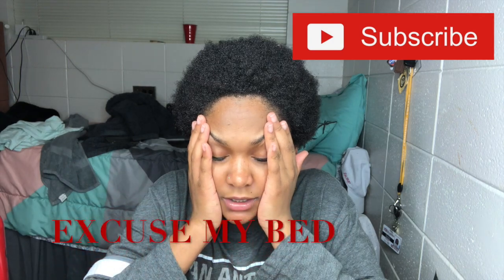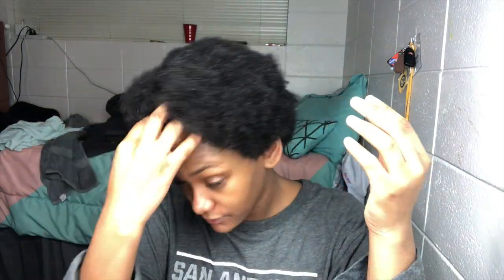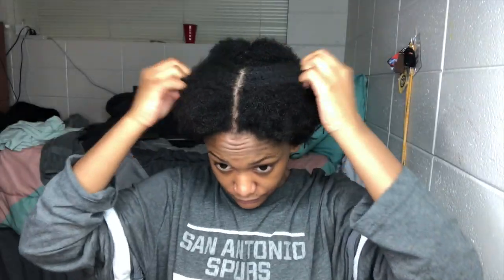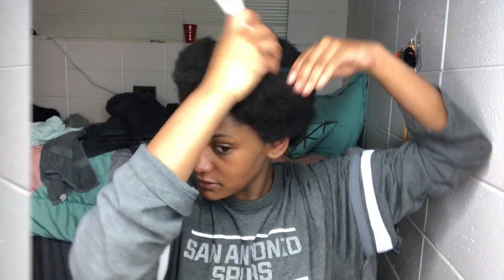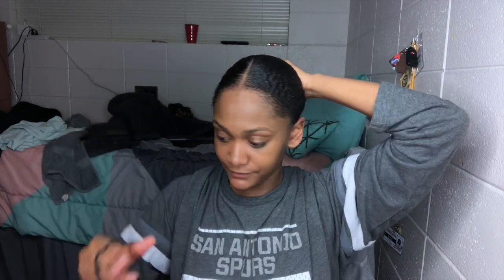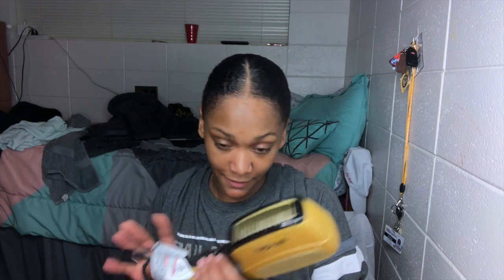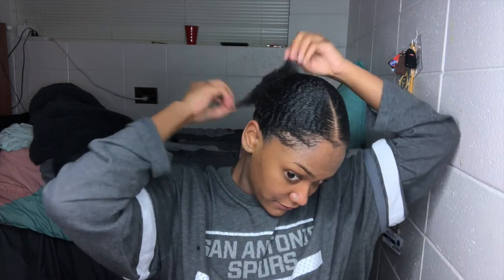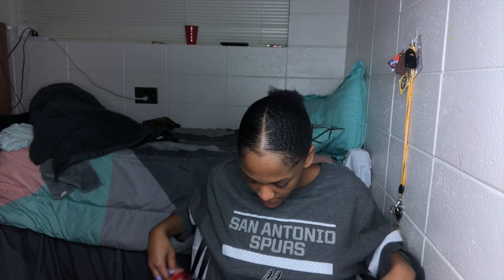How to: SLICK DOWN SHORT NATURAL HAIR | Is it possible?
WE ON THE ROAD TO 1K BUT MY NEXT STOP WILL BE 300!

(BEAUTY PAGE: @itsLondria)
-SNAP: @ershanae1106